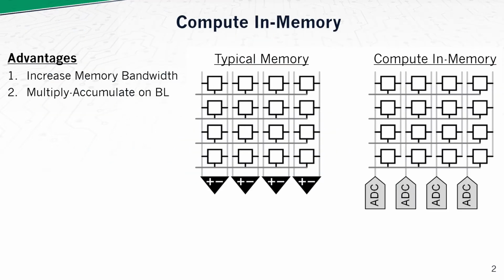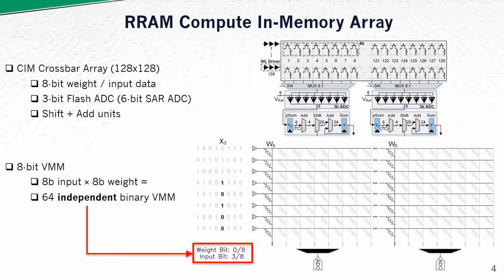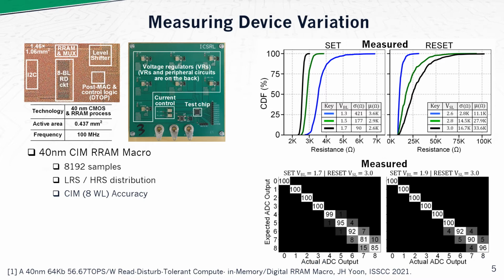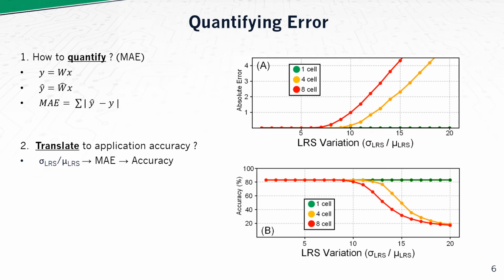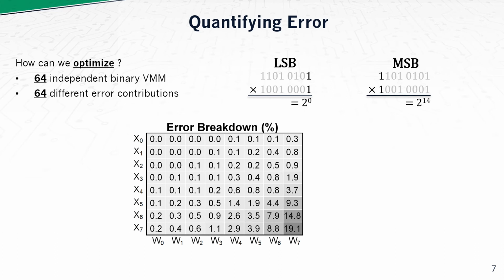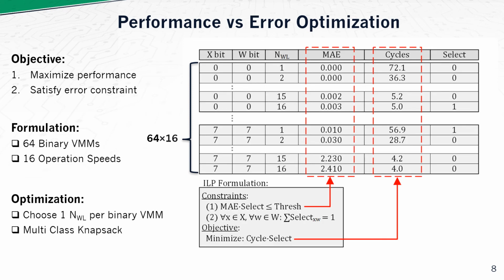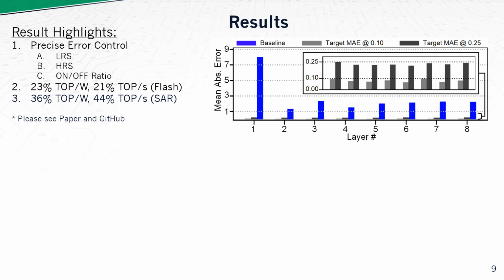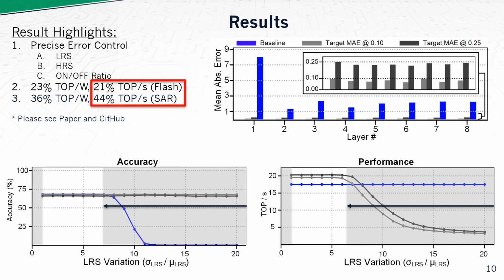Statistical Optimization of Compute In-Memory Performance Under Device Variation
ISLPED 2021